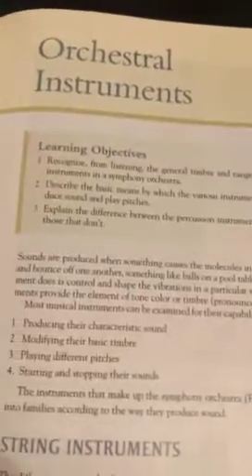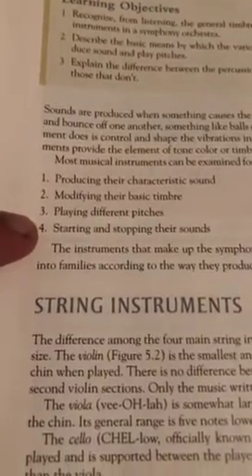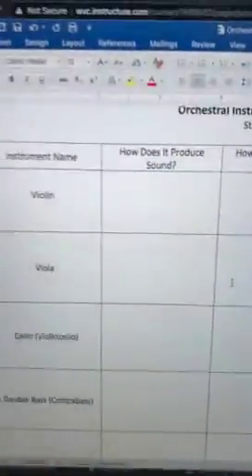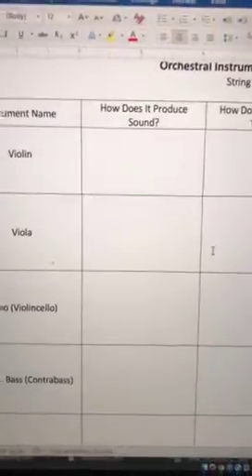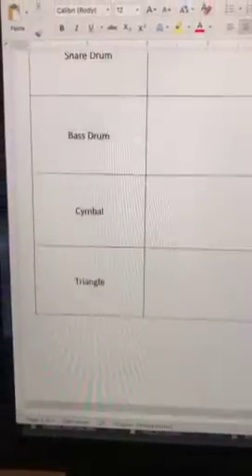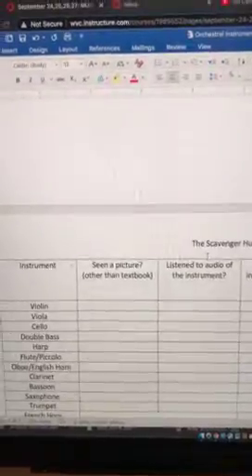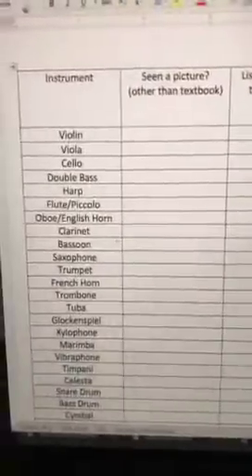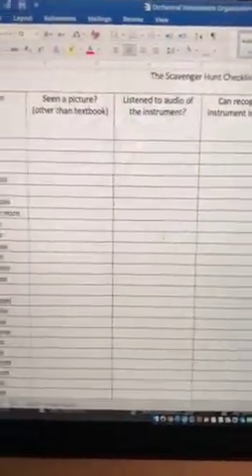Music 105 Chapter 5 and 6 Orchestral Instruments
More of an explanation of what you will do, (gathering Chapter 5 and 6 info into a study chart), than review of the instruments.